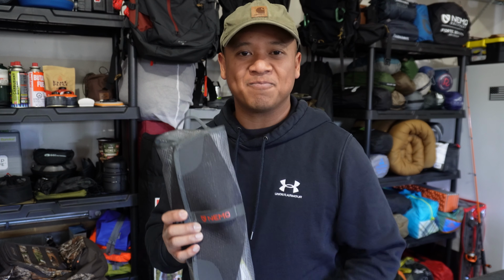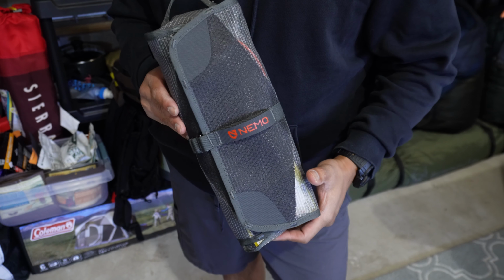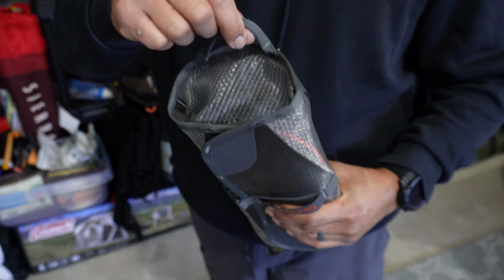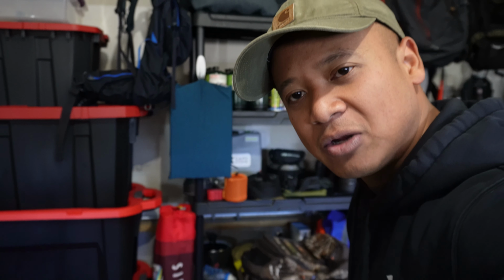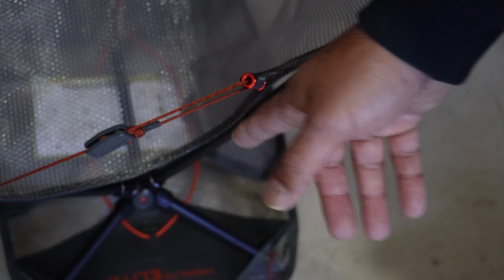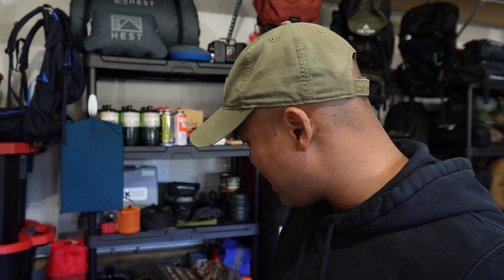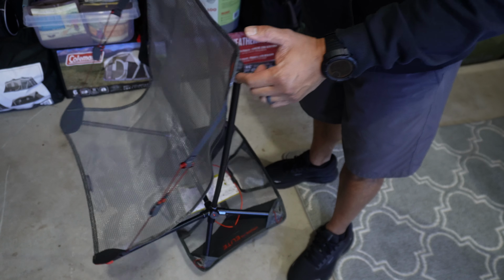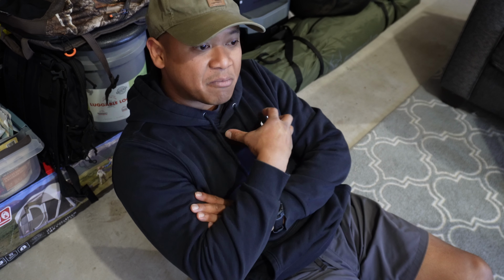NEMO Moonlite Elite Backpacking Chair - A FIRST LOOK!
For years I've been searching for the ultimate backpacking chair. A chair that is lightweight, easy to pack, and easy to assemble. Is the NEMO Moonlite Elite Backpacking Chair finally the one I've been searching for?

Let's find out! Join me on this product episode as we take a first look at this chair.

Filming Equipment:

Sony - Alpha ZV-E10 Kit Mirrorless Vlog Camera with 16-50mm Lens - Black

K&F Concept 73 inch /186cm Camera Tripod